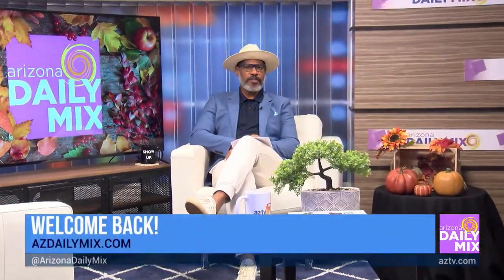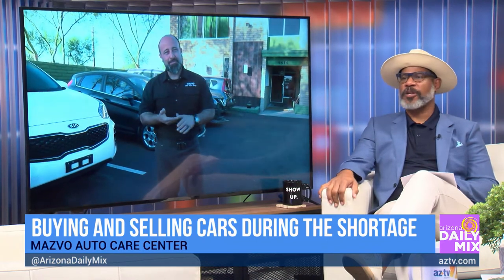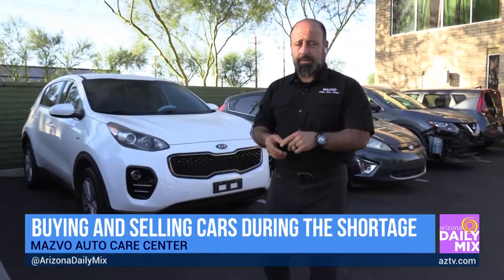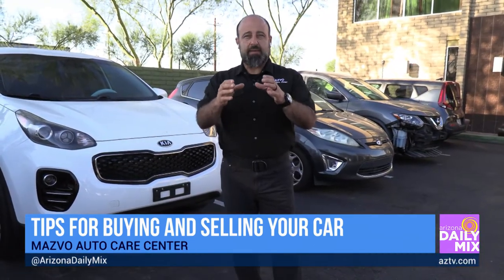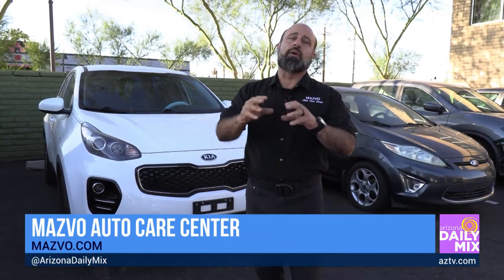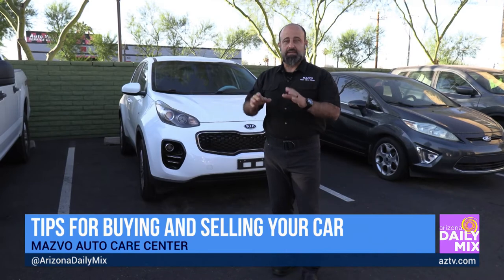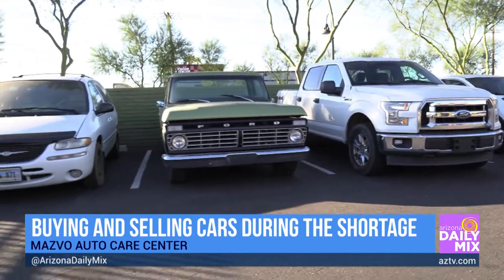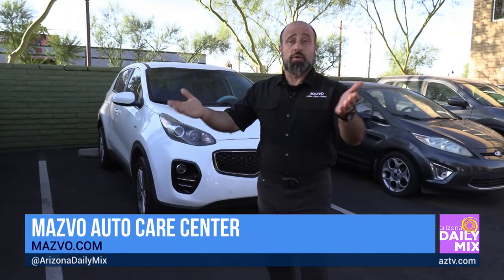Mazvo on Buying and Selling Cars During the Shortage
We are live out at Mazvo Auto Car Care Center to talk about taking buying and selling cars during the current chip shortage.